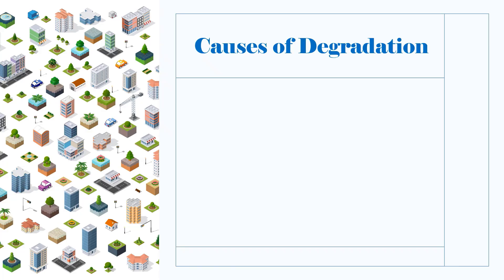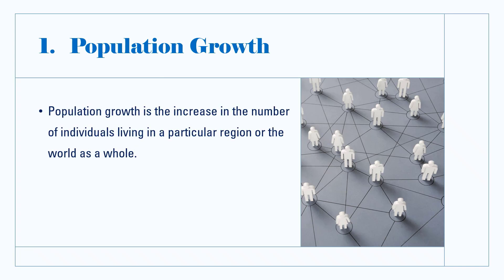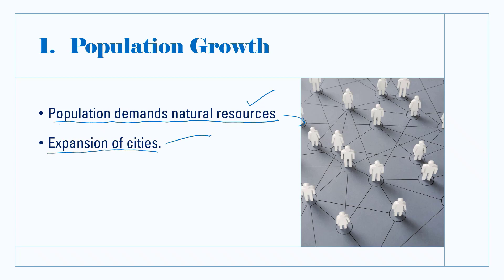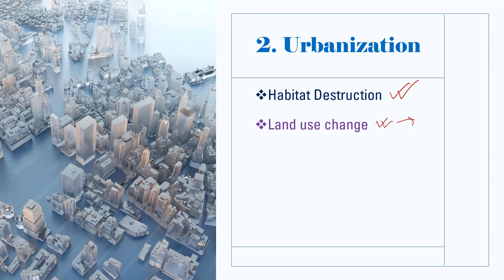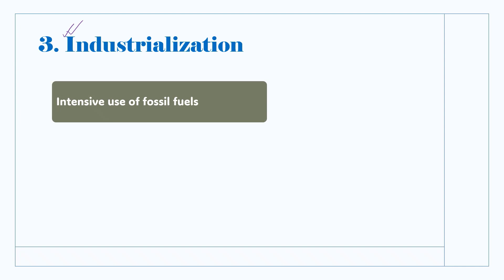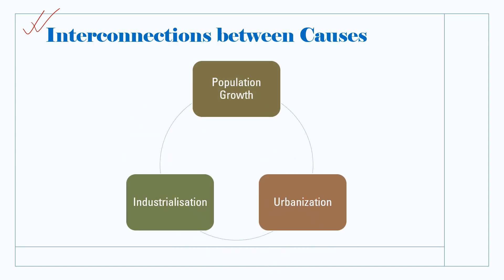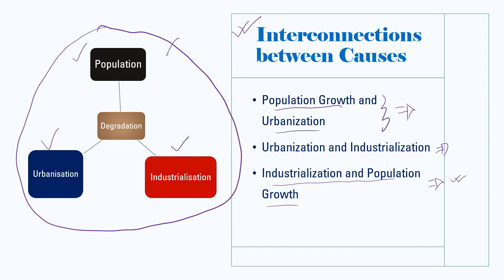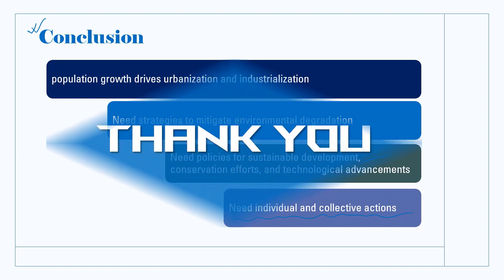Causes and impacts of Environmental Degradation | Population | Urbanisation | Industrialisation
Causes and Impacts of Environmental Degradation: Population Growth, Urbanization, and Industrialization.
Impacts of Population Growth are:
Increased resource consumption, Habitat loss and fragmentation, Pressure on ecosystems, Increased waste generation, etc.
Impacts of urbanisation are:
Habitat destruction, Increased pollution, Increased energy consumption, Pressure on resources, etc.
Impacts of Industrialisation are:
Air and water pollution, Deforestation and habitat loss, Greenhouse gas emissions, Resource depletion, etc.